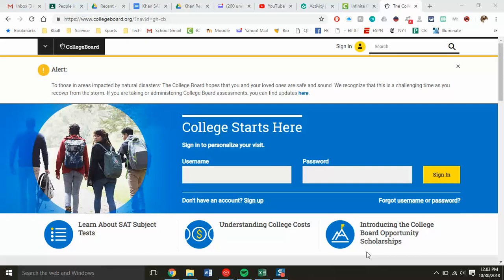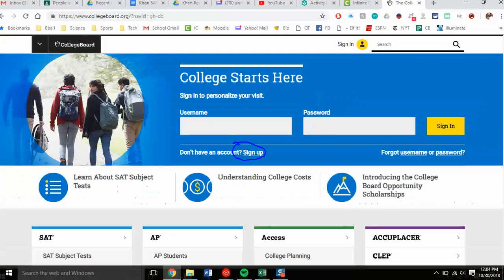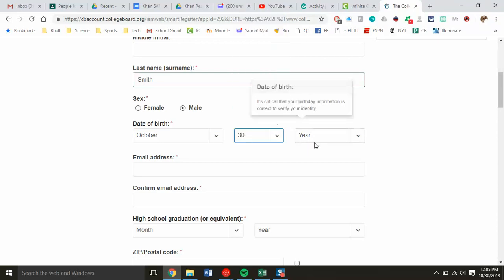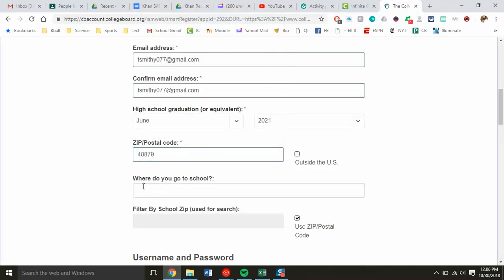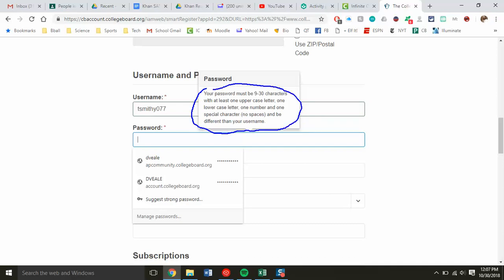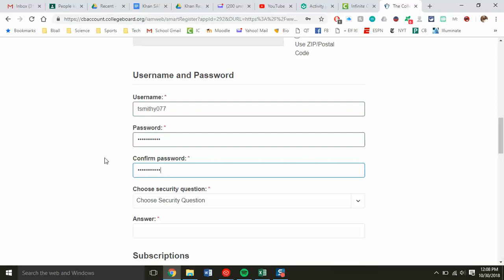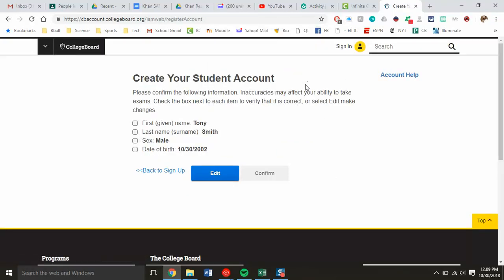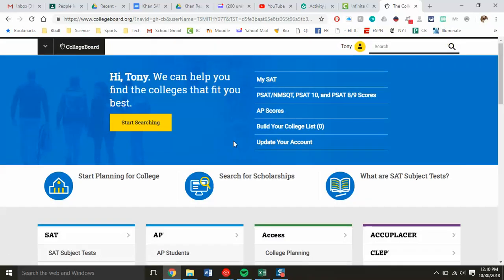Setting Up A CollegeBoard Account